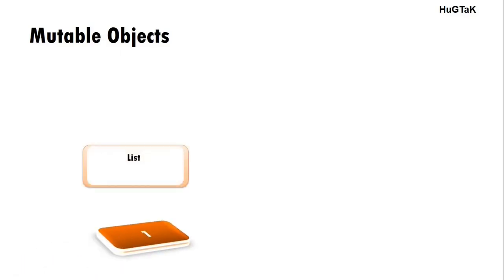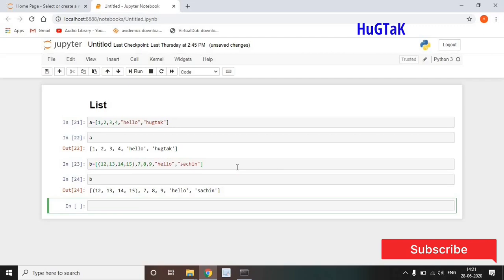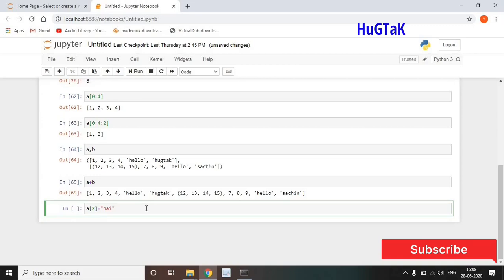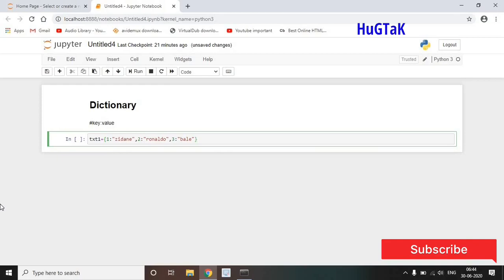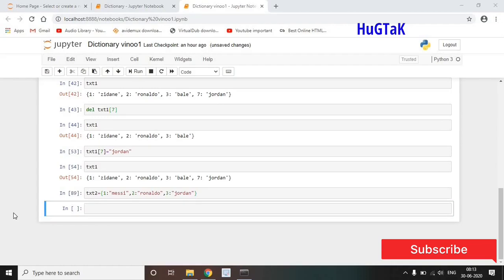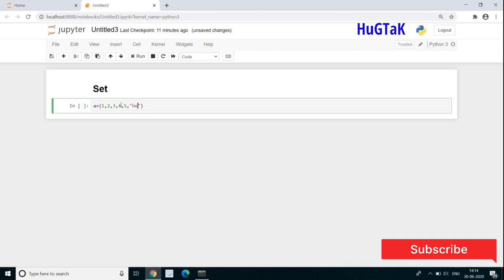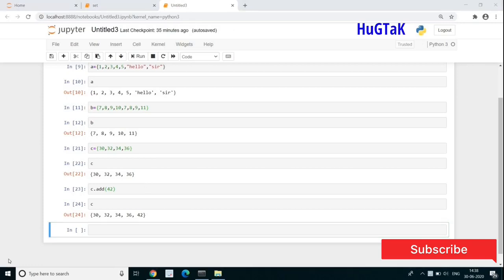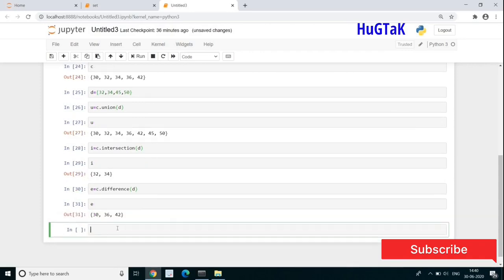Part 4 - Mutable data types in Python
This video tells you the ins and outs of mutable data types in Python.
Let's discuss more about list,dictionary and sets
Do post your comments